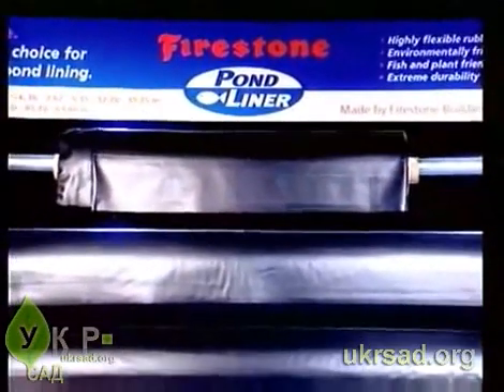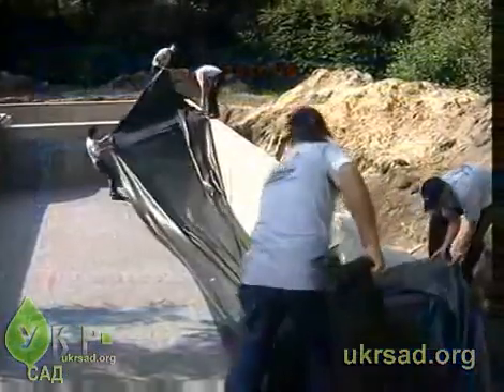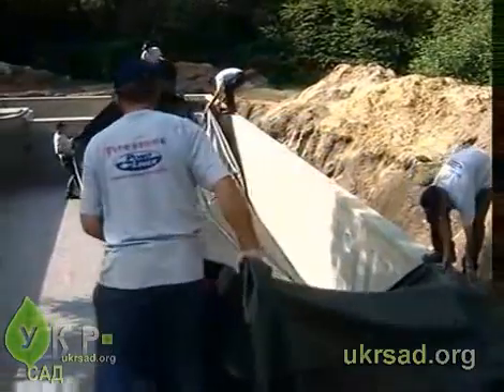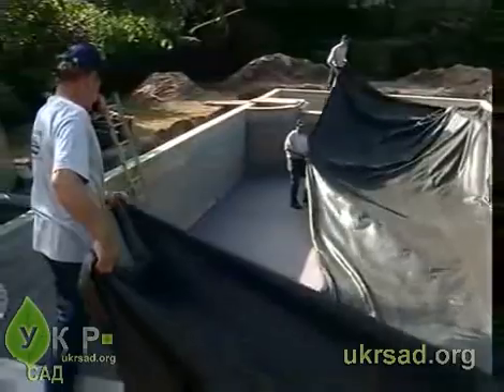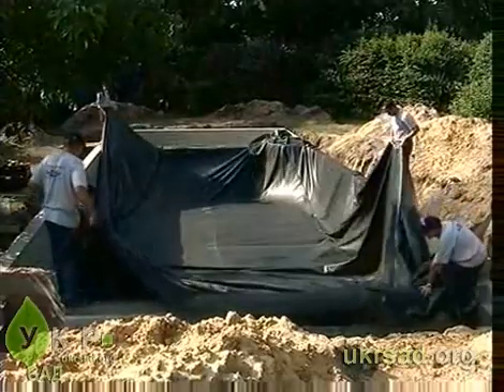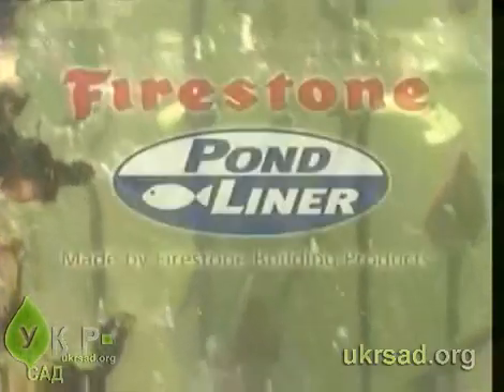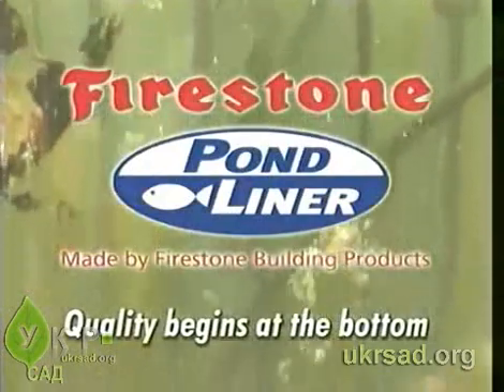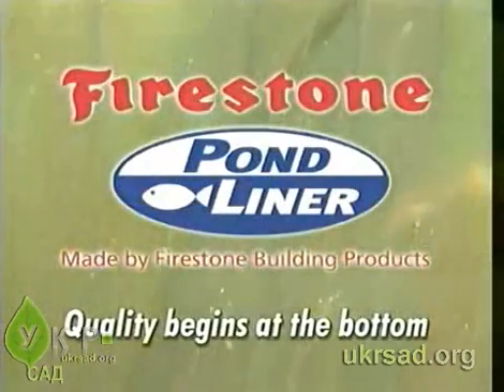Призентация пленки Firestone Pond Liner, склеивание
УкрСад.ua -- в нашем магазине Вы сможете приобрести товары для прудов, пленку для пруда, а также заказать услуги по строительству декоративных водоемов, плавательных прудов, био-прудов и др. Работаем в любом регионе Украины.

Видеоматериал предоставляет технологию склеивания бутилкаучуковой пленки Pond Liner Firestone (США), особенности монтажа при создании декоративных водоемов.